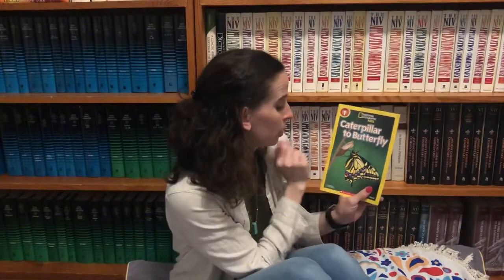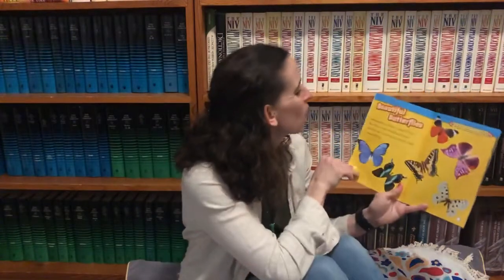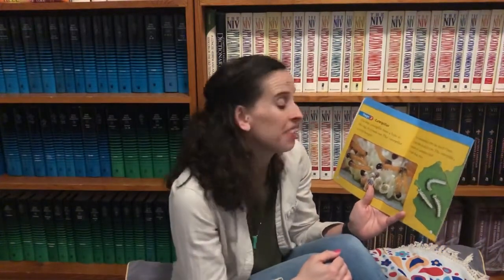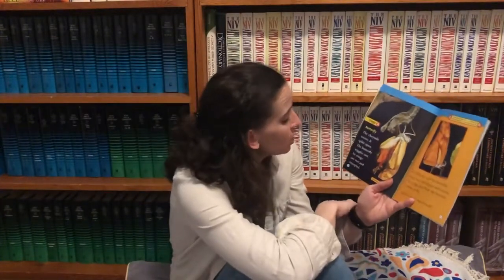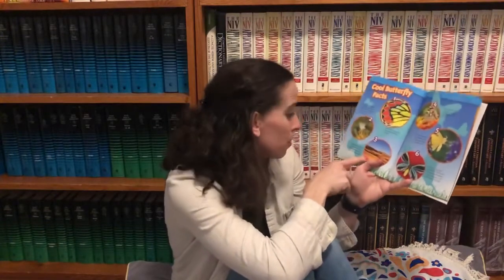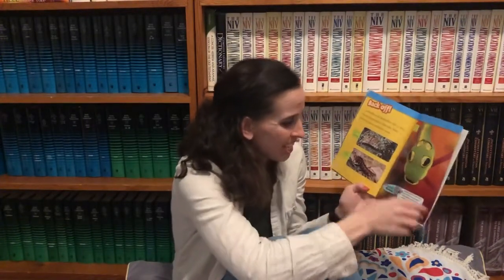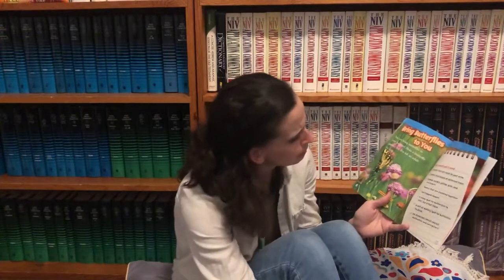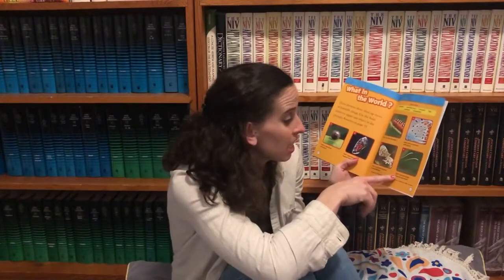Mrs. Miller reads National Geographic ”Caterpillar to Butterfly” by Laura Marsh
Jump into to learning about the butterfly life cycle with Mrs. Miller as she reads “Caterpillar to Butterfly” by Laura Marsh. If you have this book, read along with her.